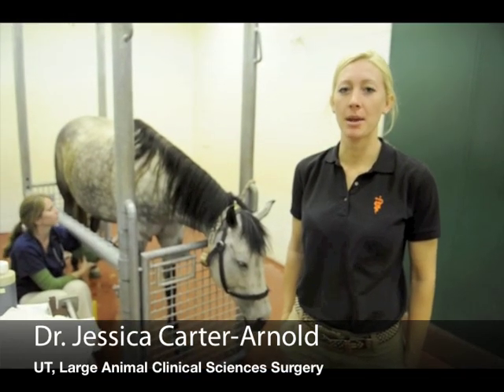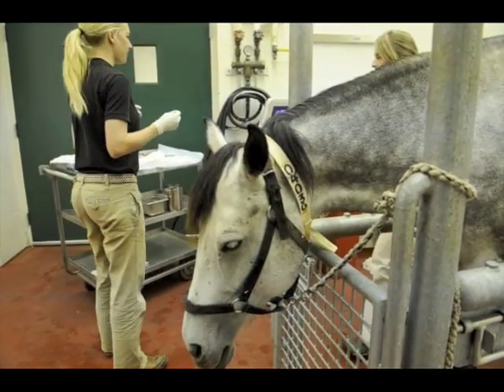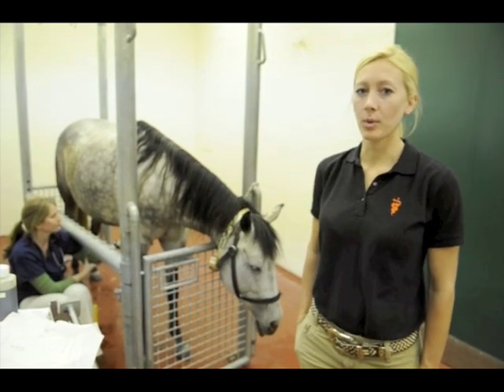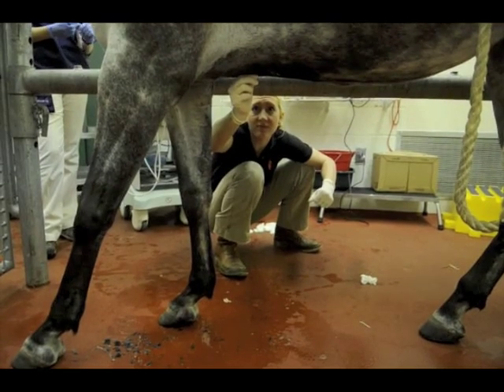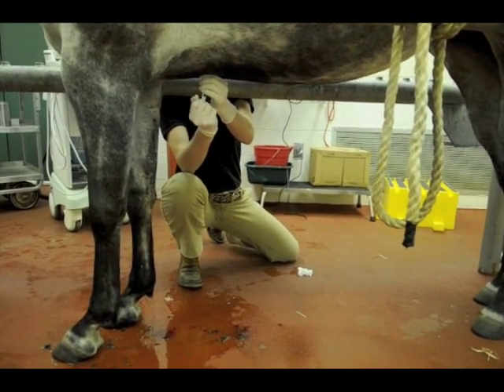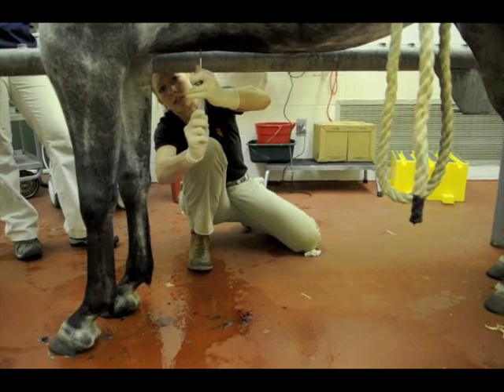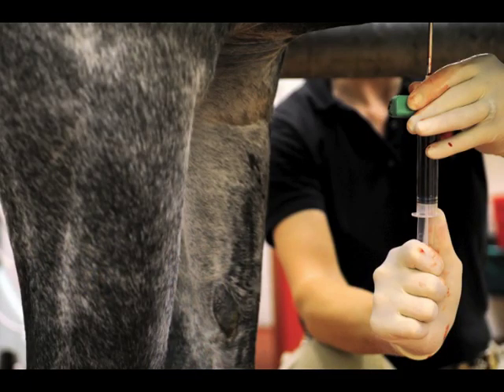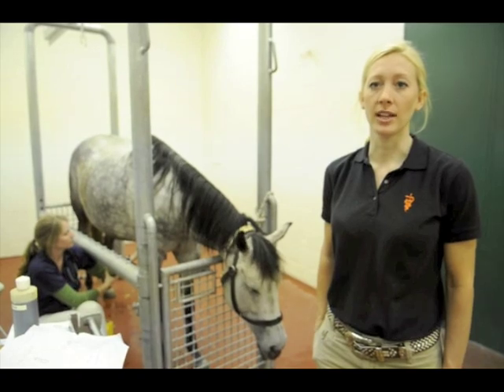Harvesting stem cells from horse bone marrow at UT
Staff at the University of Tennessee Veterinary Medical Center demonstrate how they harvest allogenic stem cells from horse bone marrow.